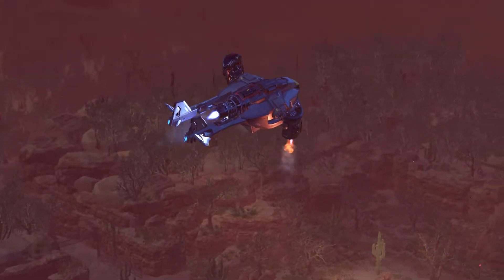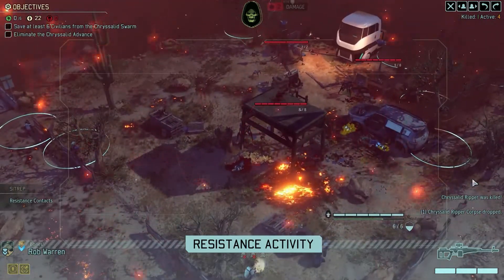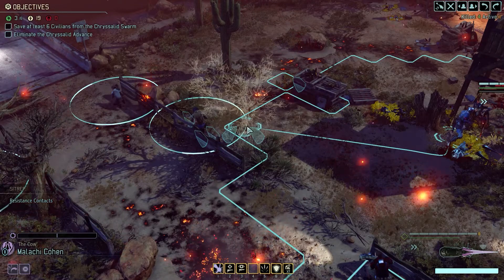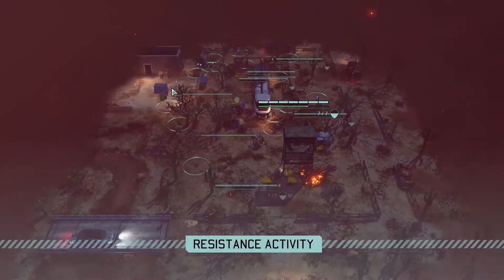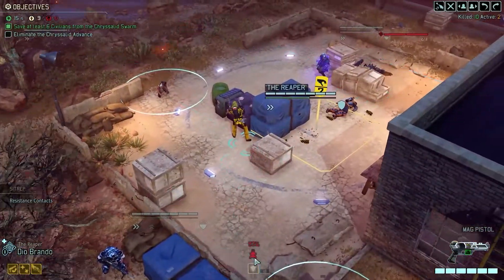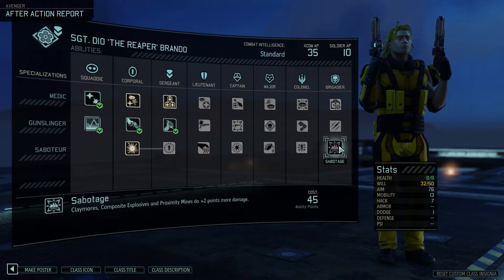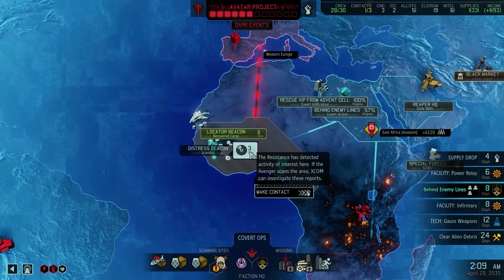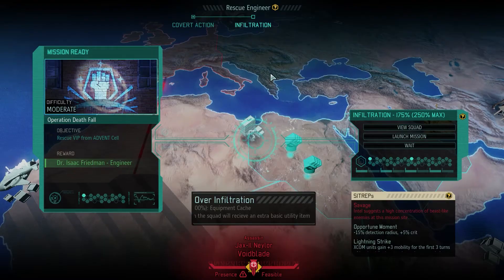XCOM 2 RPG Overhaul - #9 - Introduction To The Hive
It's our first encounter with The Hive faction, let's find out what they are all about then.

Played on Legend difficulty. New XCOM every Monday, Wednesday and Friday.